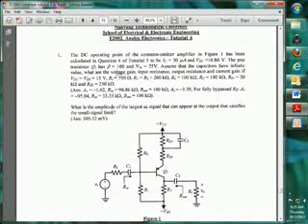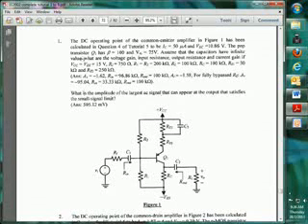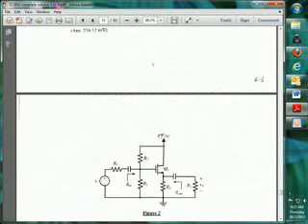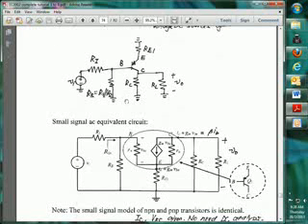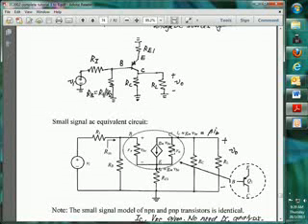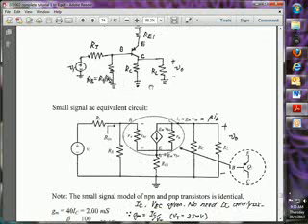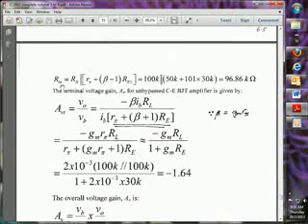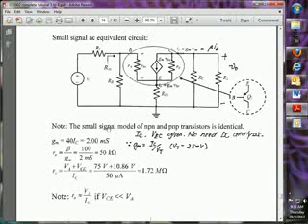Calculating Input Resistance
For Project Purposes